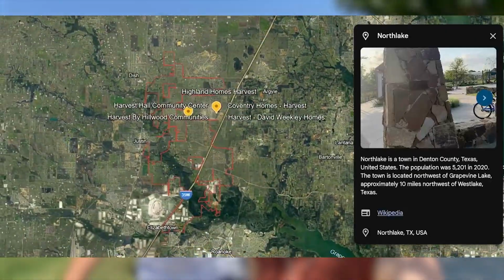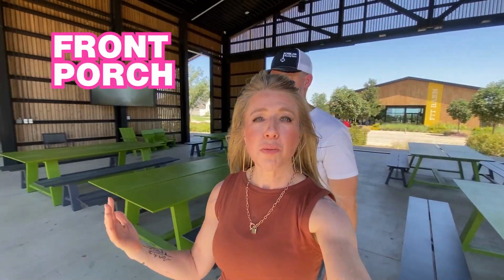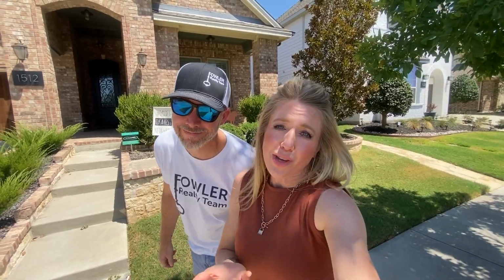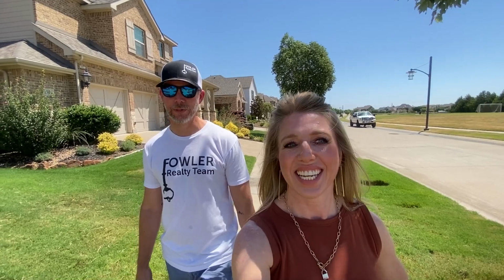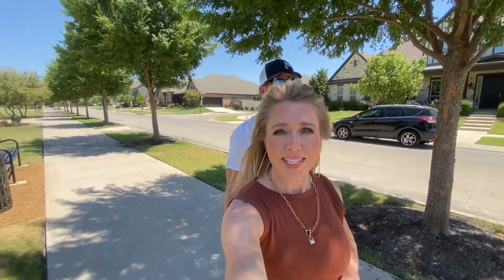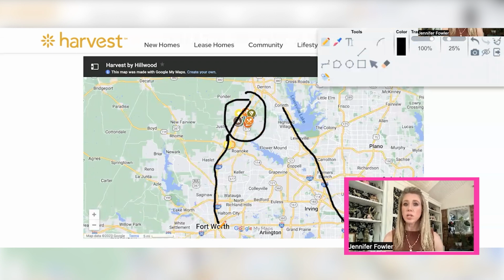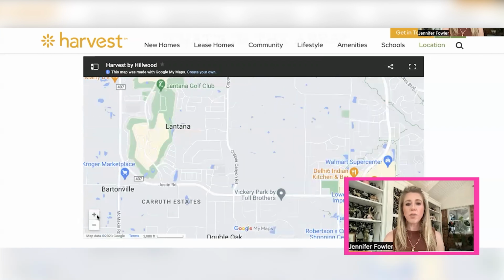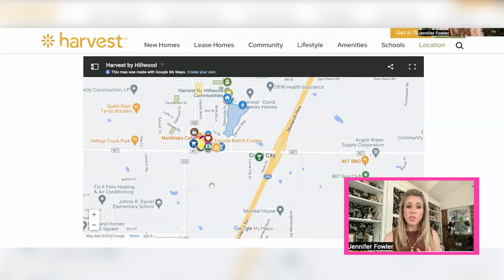INSIDE Harvest-North Ft Worth's COOLEST Neighborhood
VLOG TOUR of  Harvest in North Ft Worth: North Dallas Ft. Worth. Discover the Harvest by Hillwood community in Argyle, TX, just north of Dallas and Ft. Worth TX! This master-planned neighborhood is known for its welcoming atmosphere, scenic walking trails, community gardens, and resort-style pool. With its blend of small-town charm and modern conveniences, Harvest offers something for everyone-from vibrant events to fitness centers and green spaces.

Join me on this tour to see why Harvest is one of the best places to call home in the Dallas Ft. Worth area.

We help buyers and sellers in the North Dallas TX and North Ft. Worth TX area. If you're looking to live in Celina, Prosper, Little Elm, Aubrey, Denton, Flower Mound, Argyle, Justin, Northlake, Lewisville, Ponder, Krum, and Haslet we are here to help you through the process of moving.
00:00 - Intro to Inside a David Weekley Home At Harvest: North Dallas Ft. Worth Community
01:05 - Home #1 in Harvest
03:29 - Amenities
04:10 - Home #2 in Harvest
08:24 - The Farmhouse
10:48 - Home #3 in Harvest
12:19 - Map Tour
19:19 - Wrap up on  Inside a David Weekley Home At Harvest: North Dallas Ft. Worth Community
19:53 - Check out other videos about Denton
🤔Thinking of Moving to North Texas?

*All stats, data, house pricing, school zones, and anything else mentioned is always subject to change and is provided merely as an example at the time of this recording*